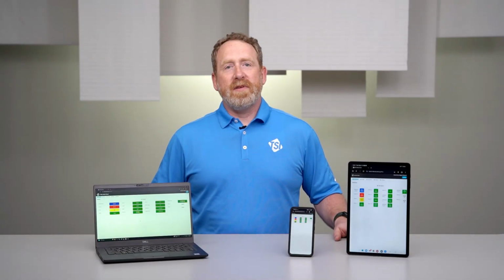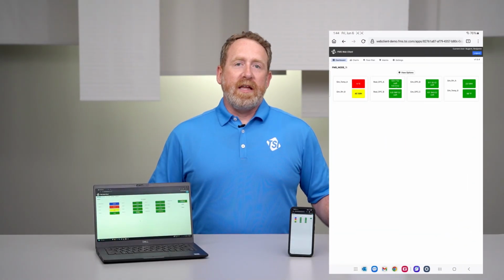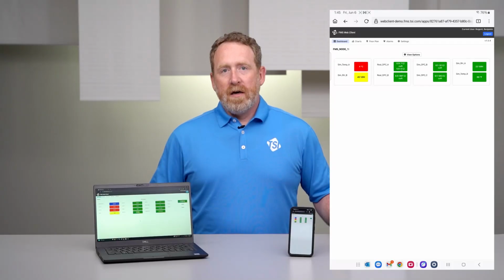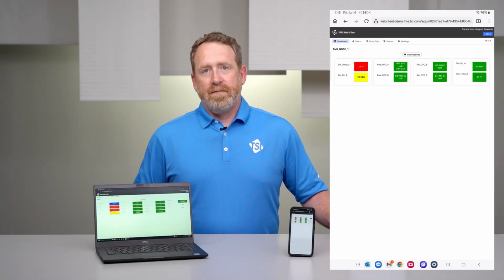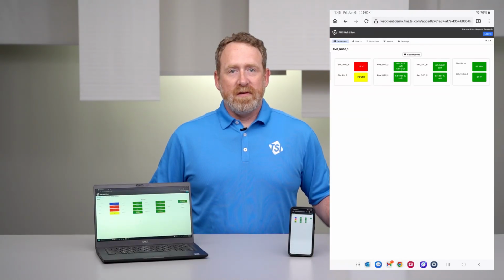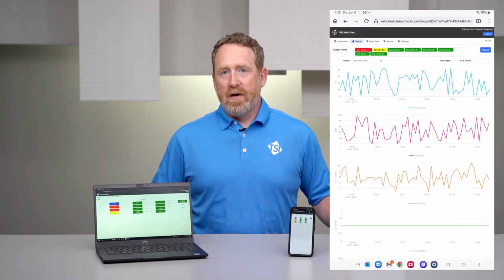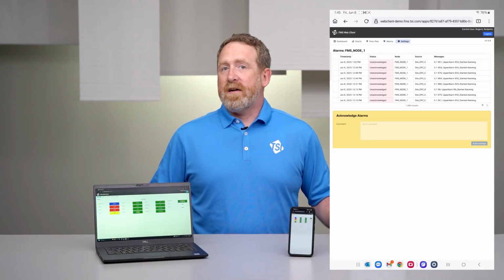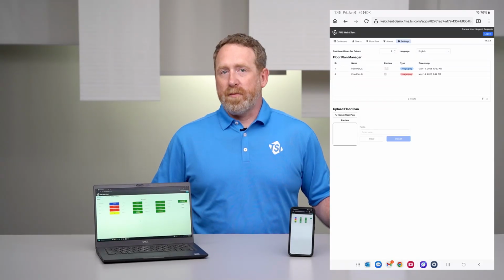Monitor Cleanrooms Anytime, Anywhere: Introduction to TSI FMS Web Client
Experience the power of remote environmental monitoring with the TSI FMS Web Client. FMS is designed for cleanroom environmental monitoring, this modern web-based client gives you secure, real-time access to your FMS data from any device—anywhere in the world. With flexible layouts, rigorous security, customizable permissions, and intuitive navigation through charts, alarms, and floor plans, the FMS Web Client means insight is at your fingertips. Watch to learn how it streamlines your operations and supports compliance—then check out the full video series to dive deeper.

to watch the multiple videos in the series to dive deeper into TSI FMS Web Client — for FMS Anywhere.

More videos in the series include:

- At-a-Glance Monitoring: Inside the TSI FMS Web Client Dashboard
- Faster, Smarter Quality Decisions: Powered By TSI FMS Web Client Charts
- Strategic Monitoring: Leveraging TSI FMS Web Client Floor Plan Mapping
- Take Action Faster: Using the Alarm List in TSI FMS Web Client